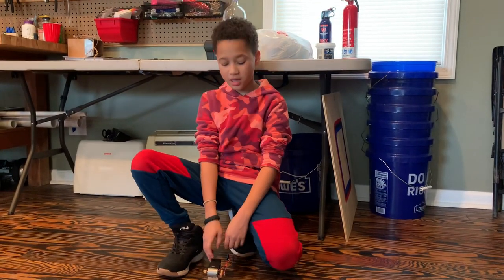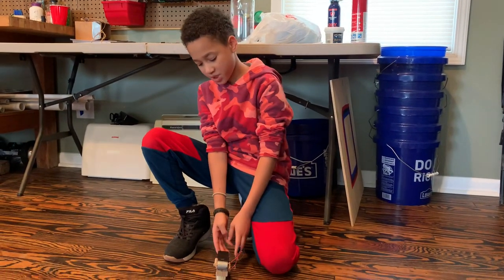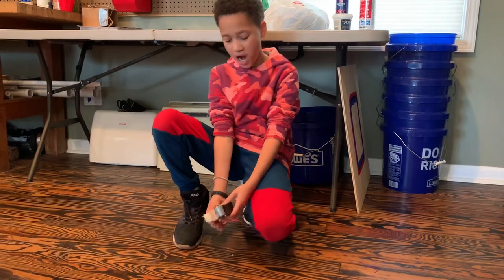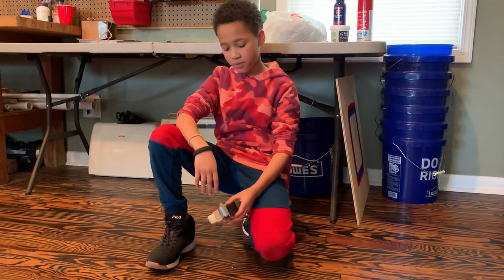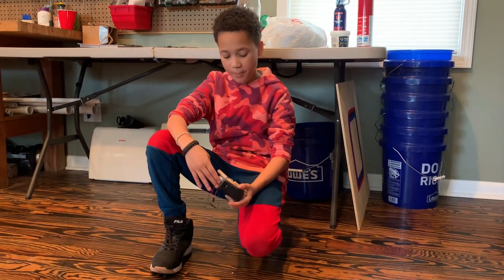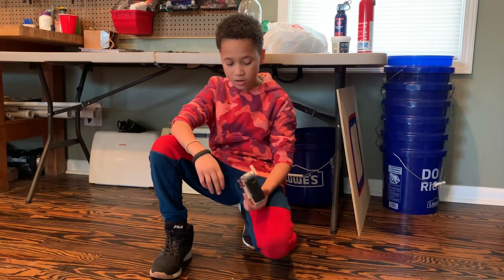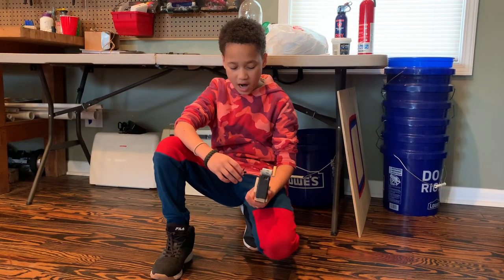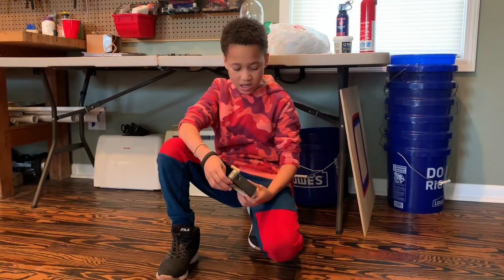2024 05 Alex Big Brushbot